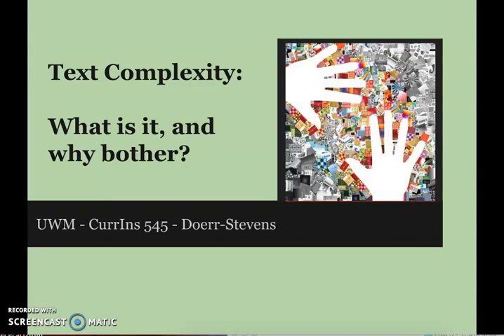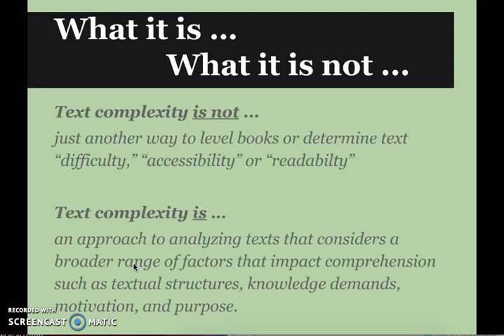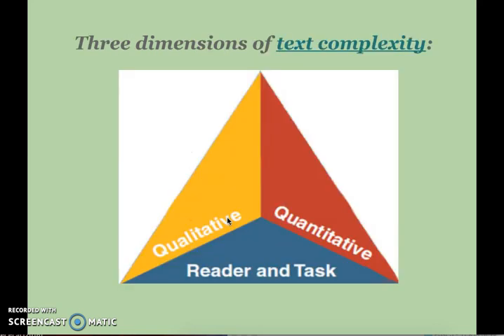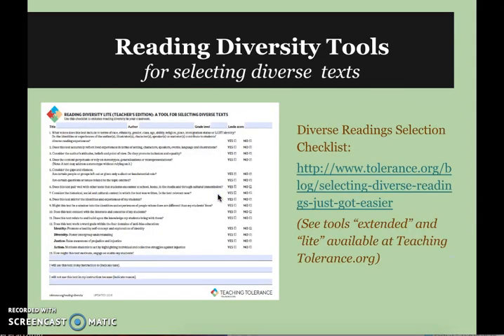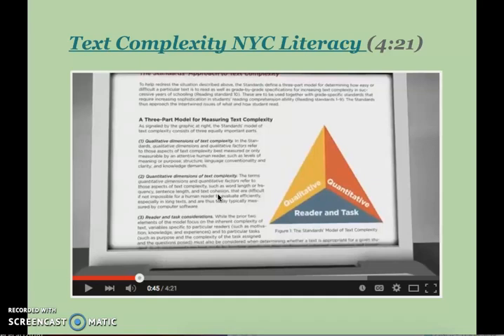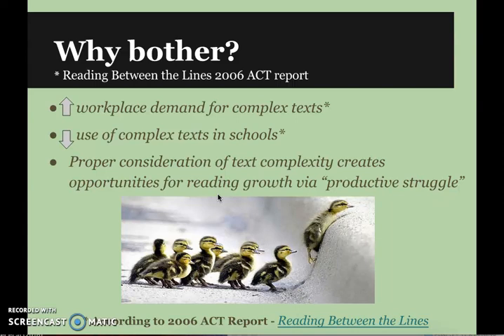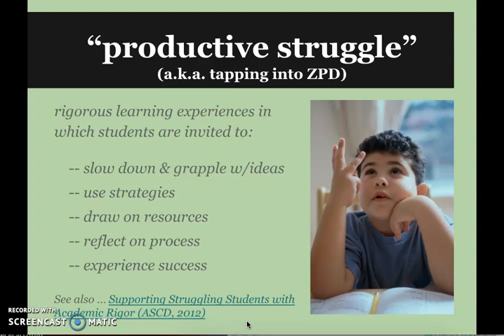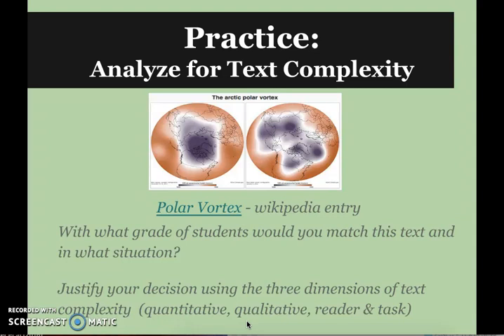Text Complexity: What is it? And Why Bother?